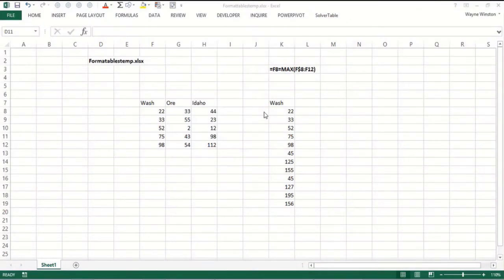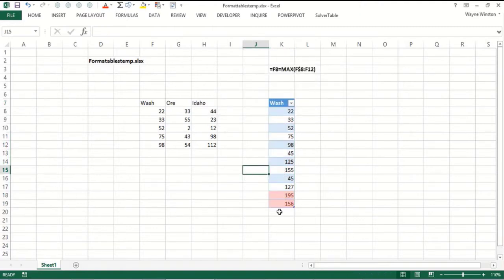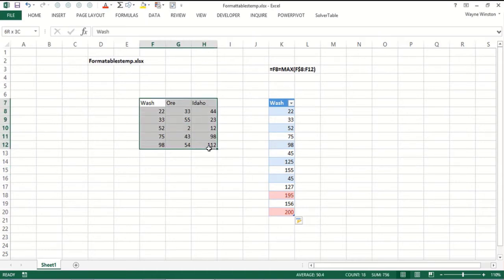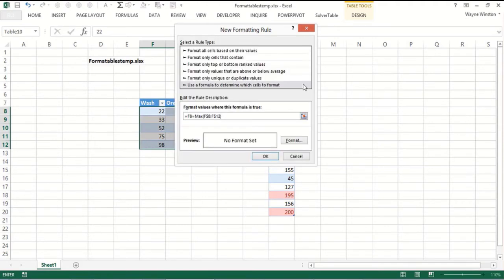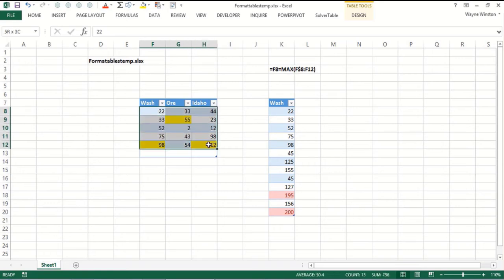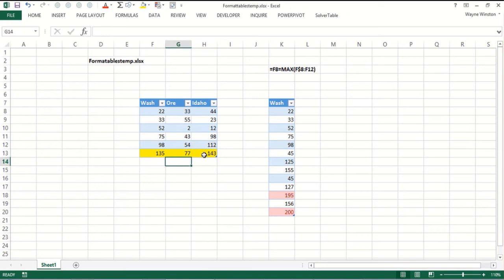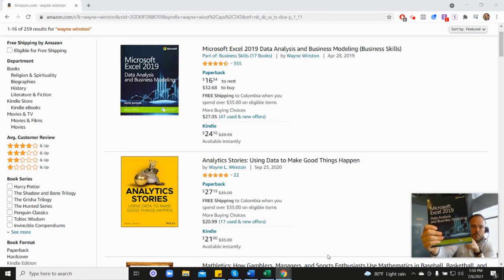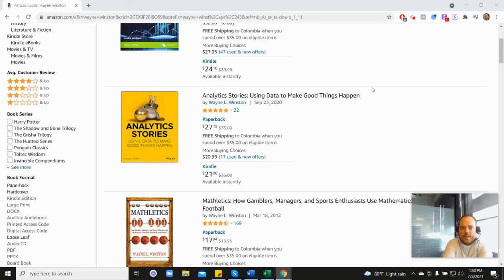Applying Conditional Formatting To Data Tables In Excel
Harvard asked him to create their course and Microsoft asked him to write their book. In this video, Dr. Winston discusses how to apply conditional formatting to data tables in Excel. Let's remember that conditional formatting allows us to apply specific formatting to cells that meet certain criteria, so this feature can be applied to a data table as well.